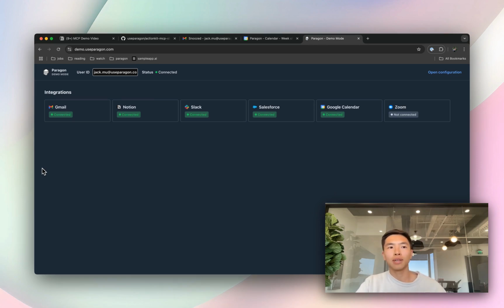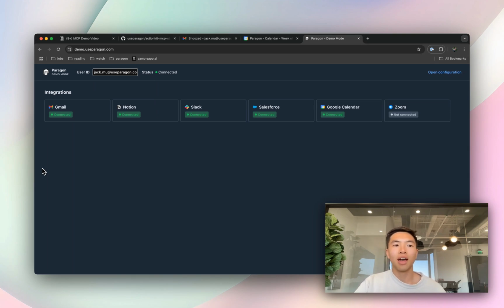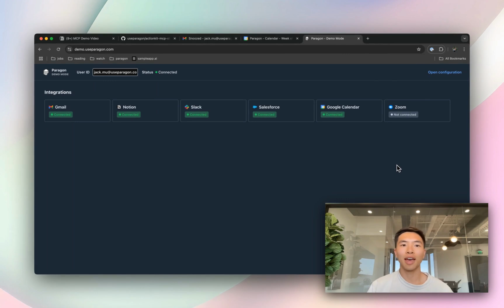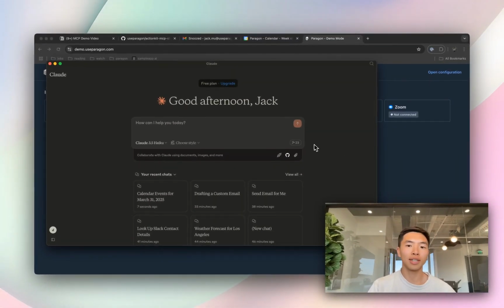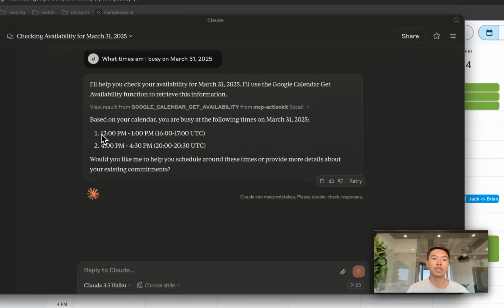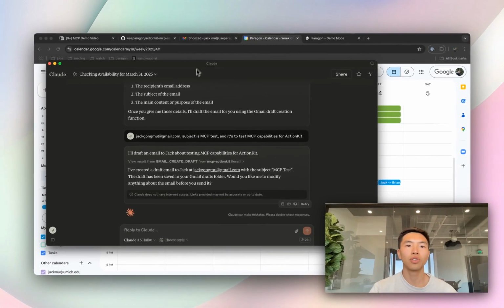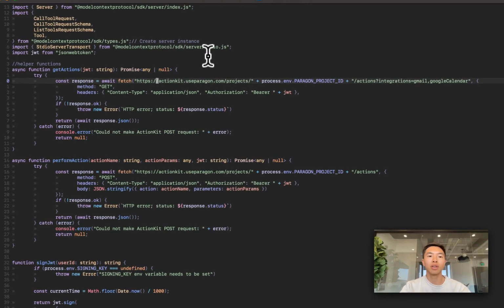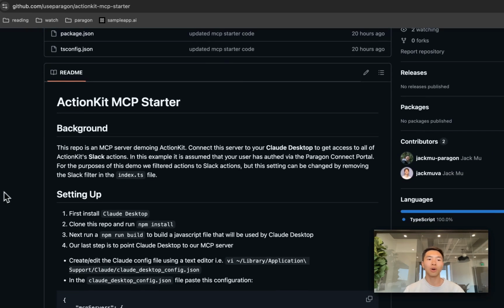MCP Server for ActionKit - 1000+ 3rd-party Tools for AI Agents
We built an MCP server for ActionKit, an API that will give your productized AI agents access to dozens of integrations and thousands of 3rd-party actions.

00:00 Intro
00:41 What is ActionKit by Paragon?
01:24 Demo with Claude
03:36 MCP Starter Repo Walkthrough